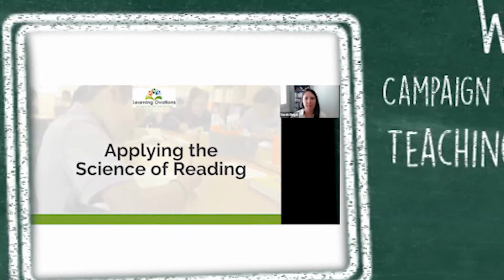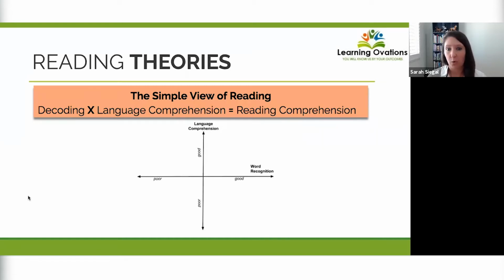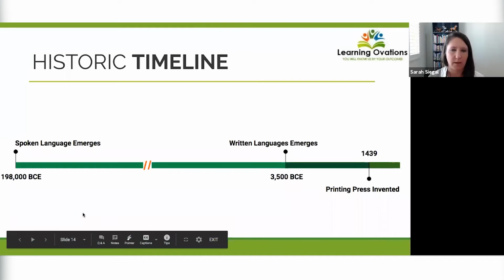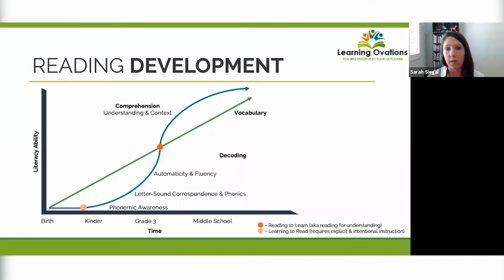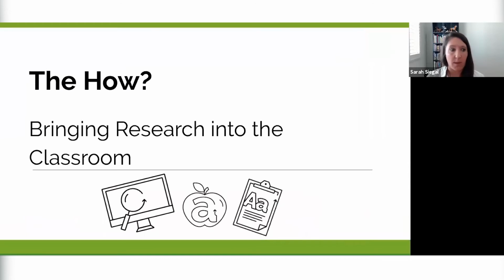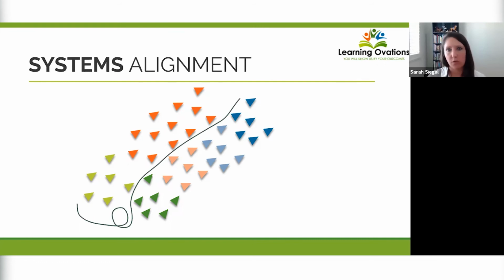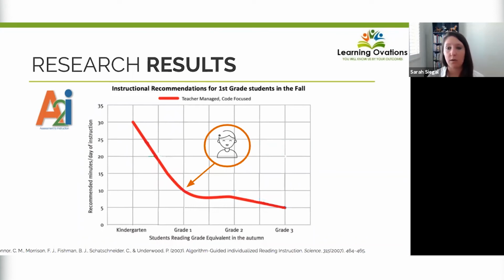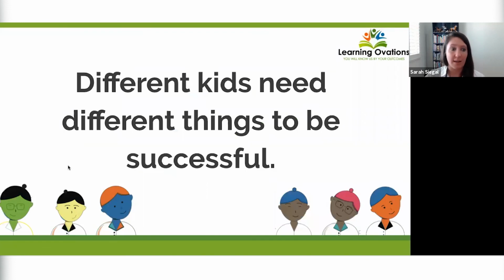Sarah Siegal // How To Use The Science Of Reading In Your Classroom